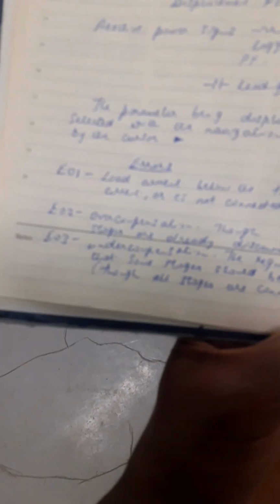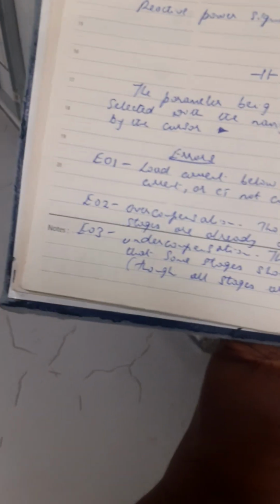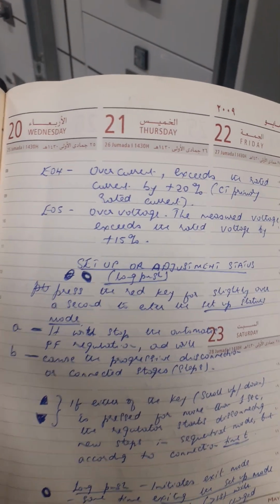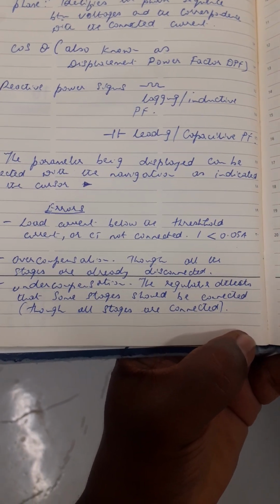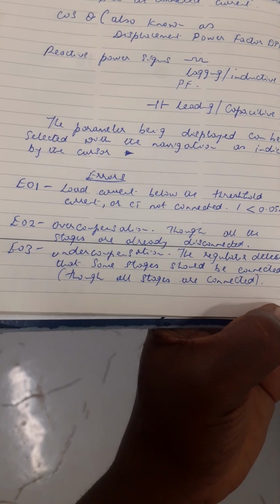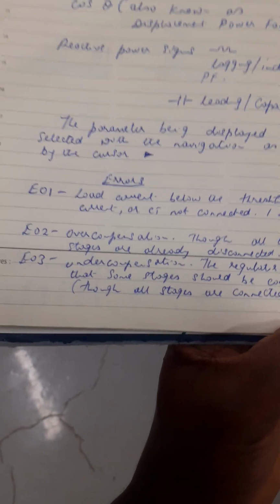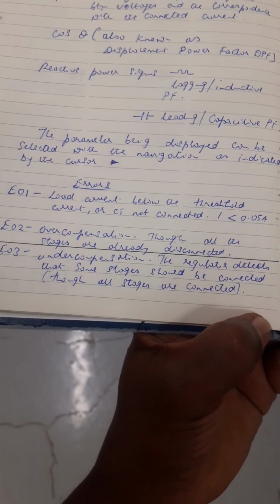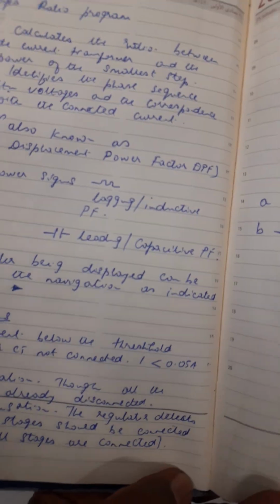Circutor(Computer max 12)Regulator.